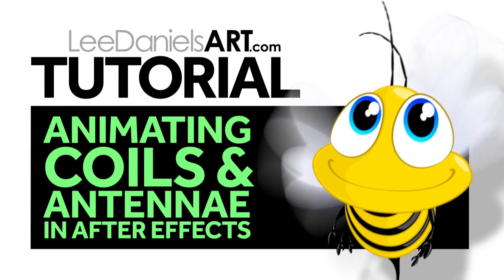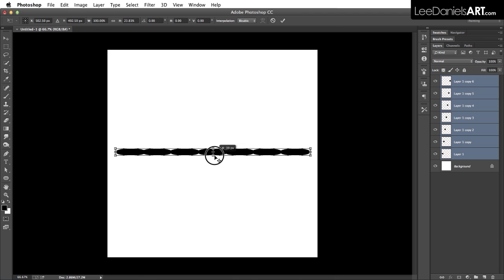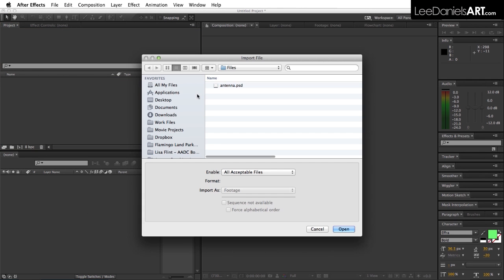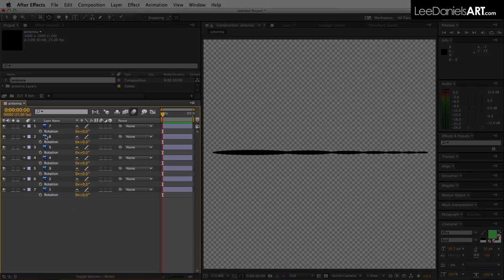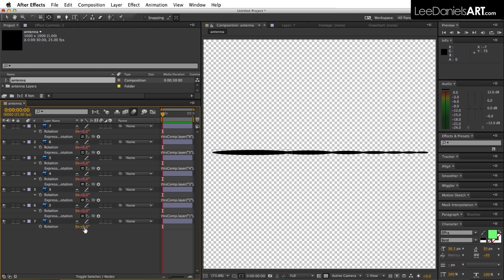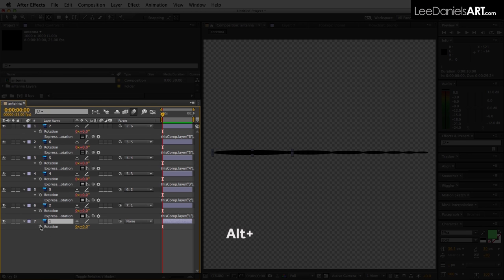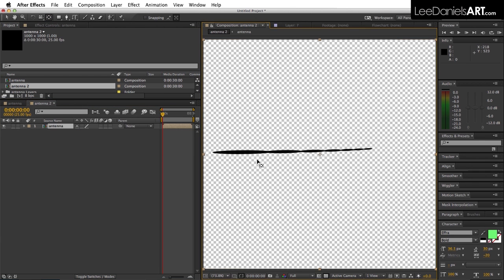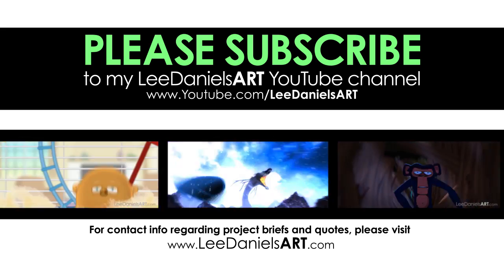After Effects Tutorial | Animating Coils & Antennae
Requirements for this tutorial:
AfterEffects | Photoshop (Basic Understanding)

Extra information:

| Photoshop |

Document size: Depends on project, in this case the dimensions 1000px x 1000px

Perspective Transform: Cmd + Alt and drag transform corner

| After Effects |

Moving Anchor Points: Pan Behind Tool

Creating a quick expression: Alt + Stopwatch

Link an expression value to the transform value on another layer: Drag the Expression Pick Whip to the transform value

Quick Parenting of layers:
Drag the 'Layer' Pick Whip to the desired parent layer and release

Random movement expression:
"wiggle(VALUE Time/sec),(VALUE Amount)